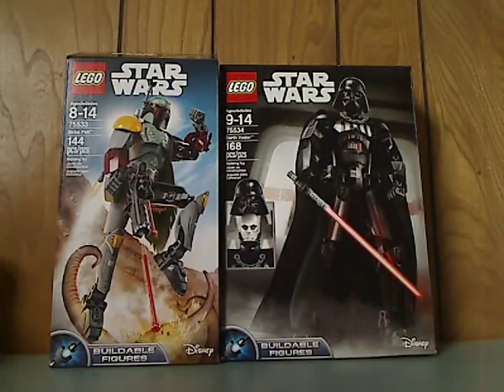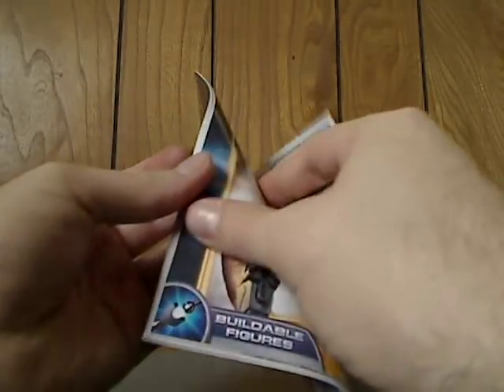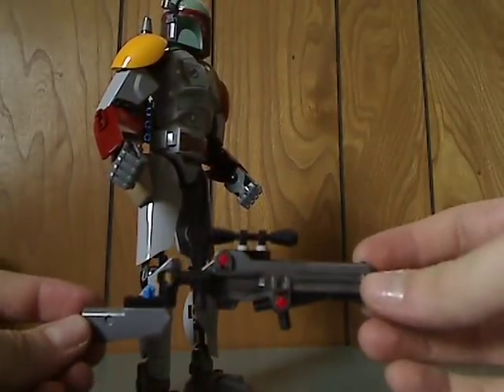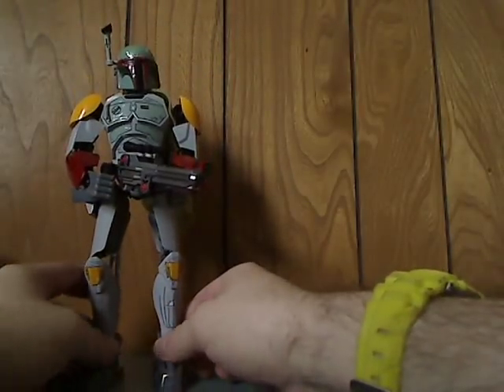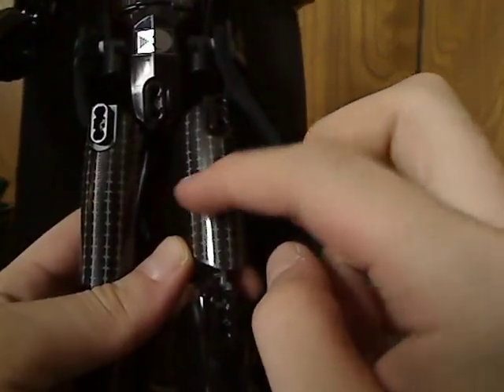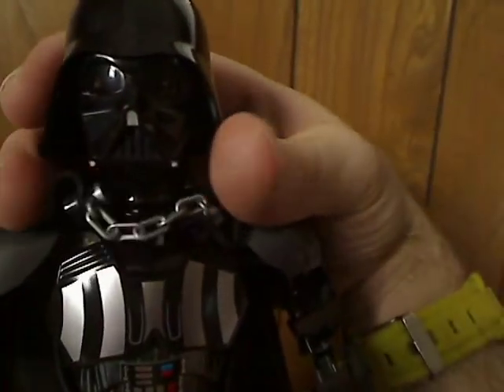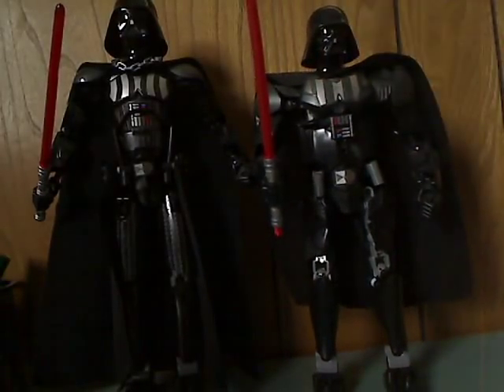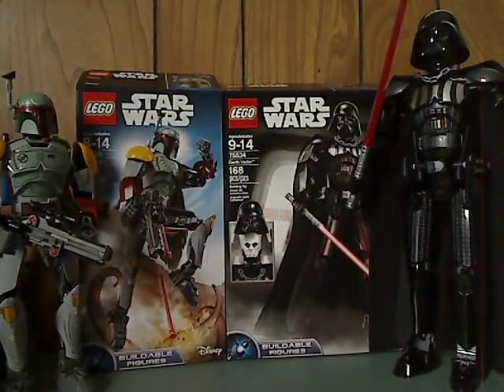Lego Star Wars Buildable Figures Review: Boba Fett & Darth Vader (2018)